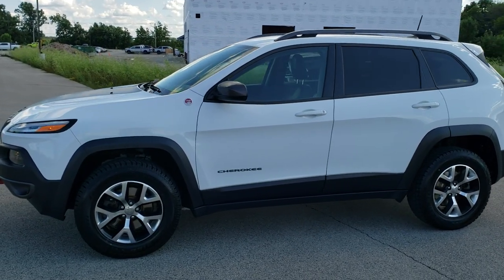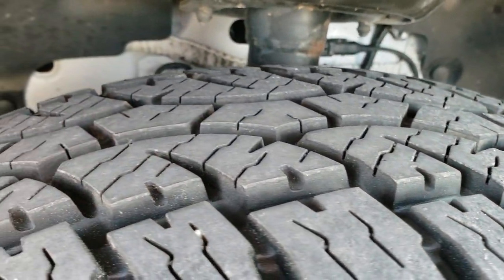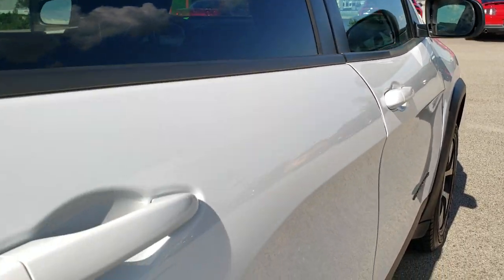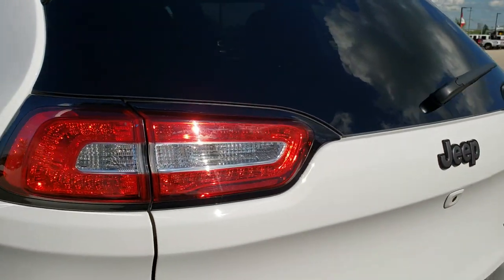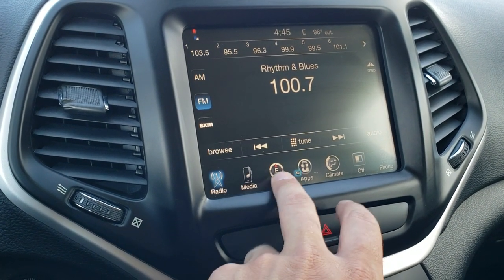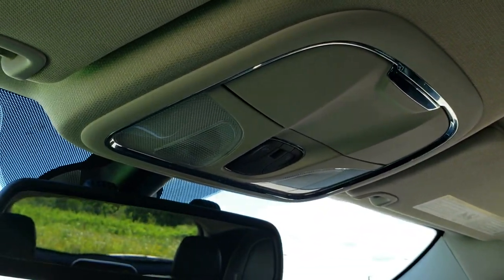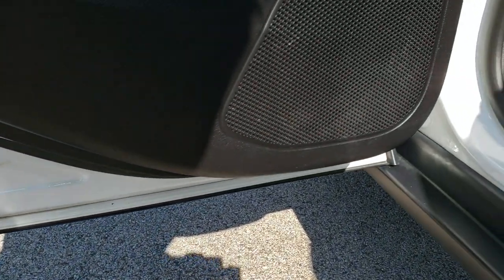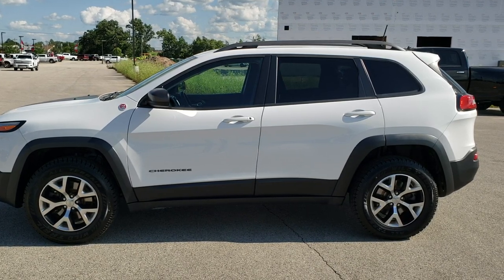2016 JEEP CHEROKEE TRAILHAWK COLD WEATHER GROUP WALK AROUND REVIEW 10733A SOLD!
This 2016 JEEP CHEROKEE TRAILHAWK 4X4 WITH COLD WEATHER GROUP FOR SALE IN FOND DU LAC OSHKOSH WISCONSIN 54935 is the vehicle we did walk around review of today.

Thank you for checking out this video of this 2016 JEEP CHEROKEE TRAILHAWK 4X4 WITH COLD WEATHER GROUP FOR SALE IN FOND DU LAC OSHKOSH WISCONSIN 54935

STOCK: 10733A
PRICE: $22,999
MILES: 36,948
MAKE: JEEP
MODEL: CHEROKEE
VIN: 1C4PJMBS7GW179095
LOCATION: FOND DU LAC OSHKOSH WISCONSIN, 54937 TRUCKS ON 41

CLEAN TITLE HISTORY! NEW TIRES! 3.2 Liter V6 Pentastar Engine with Start/Stop Technology, 271 Horsepower, Trailhawk Package, Cold Weather Group, Trail Rated 4x4, 9-Speed Automatic Transmission, Jeep Active Drive Lock 4x4 Four Wheel Drive 4wd With Rear Lock, Automatic Transmission Center Console Shifter, Selec-Terrain System with Snow/Sand/Mud/Rock Selectable Terrain Settings, Factory GPS Navigation System, Reverse Backup Camera Rearview Camera, Dual Rear Exhaust, Dual Heated Seats, Driver Seat Height Adjuster, Black Ebony Leatherette and Cloth Seats, Passenger Seat In-Seat Storage, Bucket Seats, 2nd Row Bench Seating, Heated Power Mirrors, Electronic Stability Control Traction Control ESC, Downhill Assist Control DAC, Wild Trail All Terrain 245/65 R17 Tires, Painted and Polished Aluminum Rims Premium Wheels, Four Wheel Disc Brakes, Fog Lights, LED Running Lights, LED Tail Lamps, Projector Lamp Headlights, Roof Rack Rails, Chrome Tipped Exhaust, AM / FM Radio Tuner, Sirius/XM Satellite Radio Capabilities Sirius / XM, Uconnect 8.4AN System 8.4 Inch Touchscreen with AM/FM/BT/ACCESS/NAV, 7-Inch Multi-View Display, U Connect Hands Free Bluetooth Hands-Free Phone System Blue Tooth, Auxiliary MP3 Jack Portable Audio Connection, SD Card Slot, USB Jack Portable Audio Connection, Keyless Entry with Factory Remote Start, Heated Windshield Wiper De-Icer , Manual Raise Rear Gate, Rear Window Defroster, Adjustable Height Seatbelts, Driver and Passenger Front Air Bags, L.A.T.C.H. Child Safety System, Side Curtain Air Bags SRS Safety Restraint System, 2nd Row Power Windows, Heated Steering Wheel Multi-Function Steering Wheel Controls, Compass, Outside Temperature Display and Mileage Display, Fold Down Rear Seats, Factory All Weather Floormats, Woodgrain Door Trim, Air Conditioning AC, Cruise Control, Power Locks, Power Windows, Automatic Headlights Autolamp, Tilt/Telescope Steering Wheel, 115V / 150W Auxiliary Power Outlet, 5 Year / 60,000 Mile Remaining Powertrain Factory Warranty, Whichever comes first, Bright White Clearcoat, CLEAN AUTOCHECK! Very very clean inside and out! This is one of the sharpest 2016 Jeep cherokee suvs we have ever had on our lot! Make your move before this super clean 4wd is gone!

STOCK: 10733A
PRICE: $22,999
MILES: 36,948
MAKE: JEEP
MODEL: CHEROKEE
VIN: 1C4PJMBS7GW179095